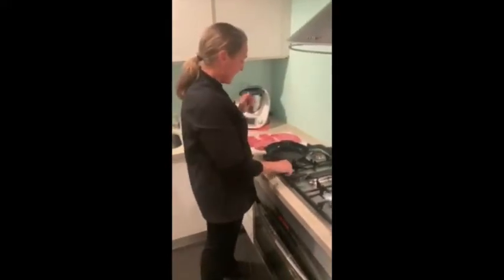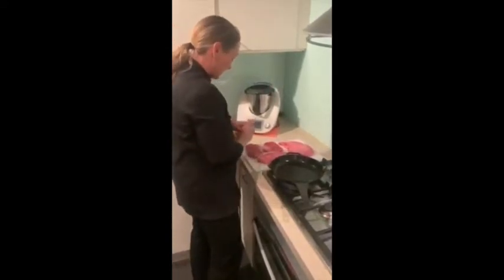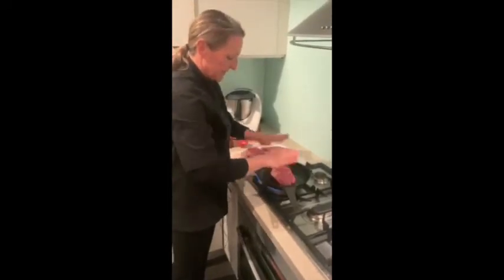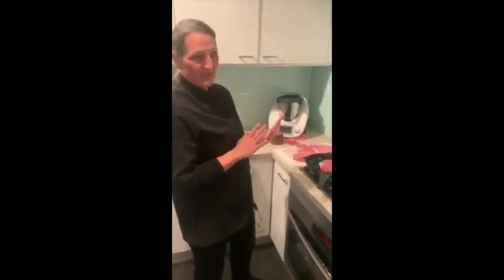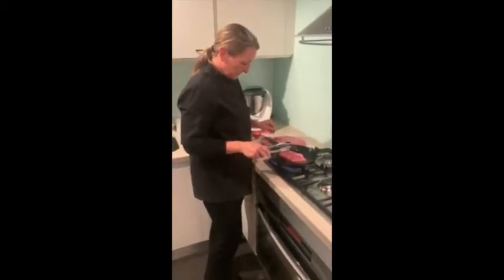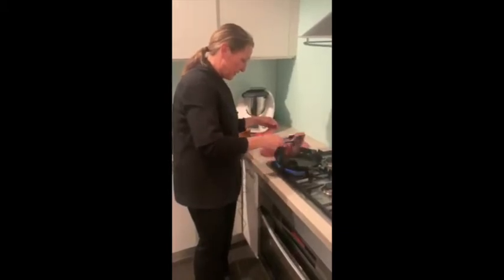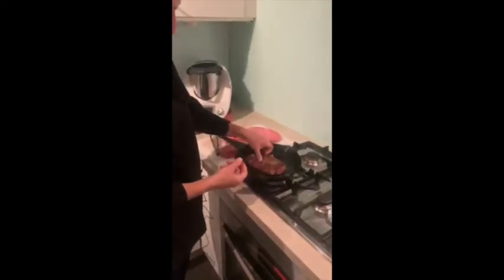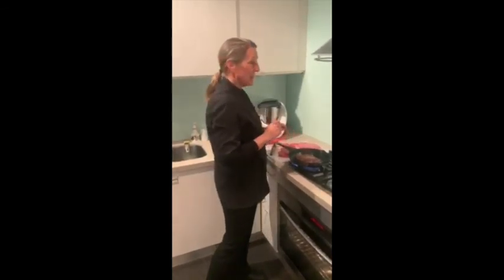How to cook perfect Wagyu Steak